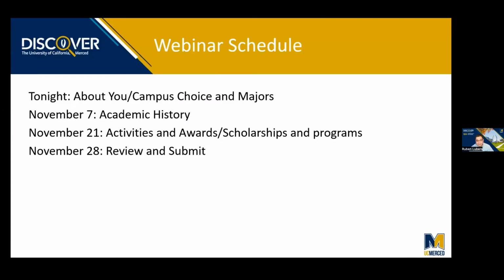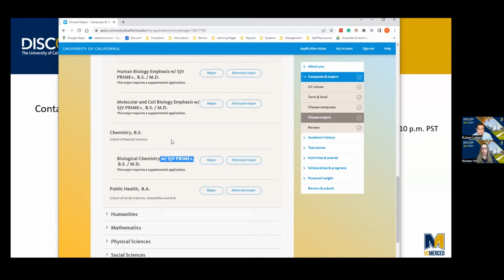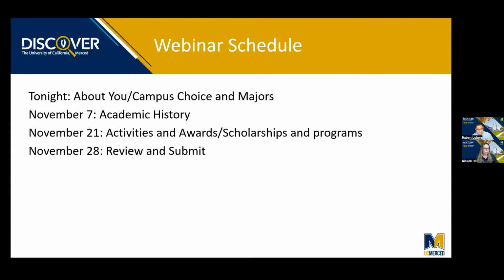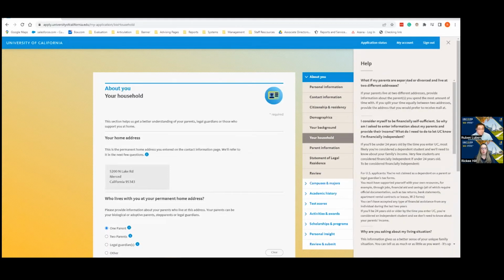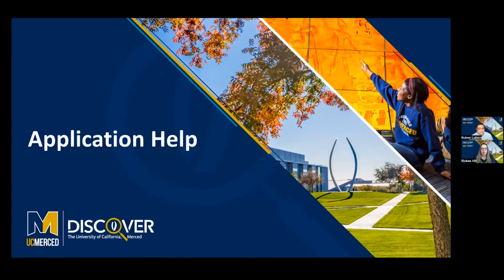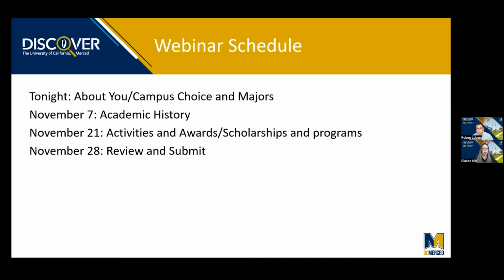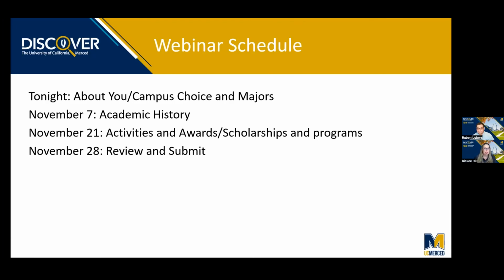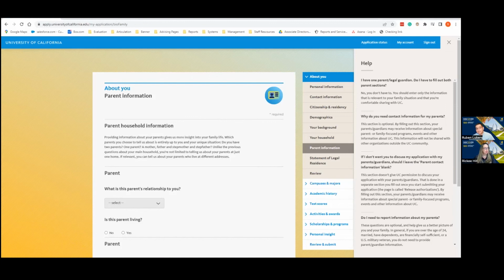Discover UC Merced: About You / Campus Choice and Majors | Admissions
Don't want to procrastinate on your University of California Application? Don't want to be one of many at our last-minute application workshops? Then join some application experts in starting your application with the About You and Campus and Majors sections. We will be available every two weeks to help you work on a different application section